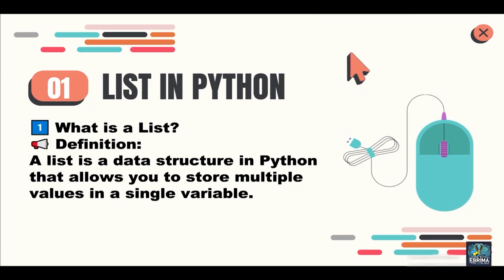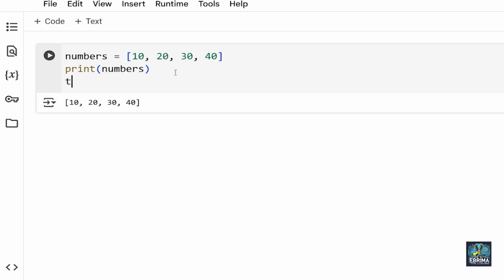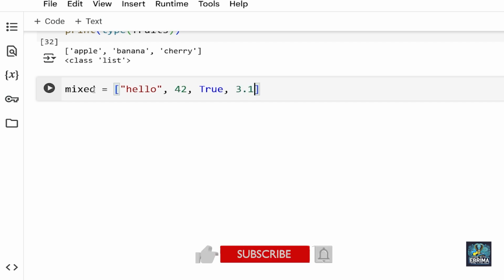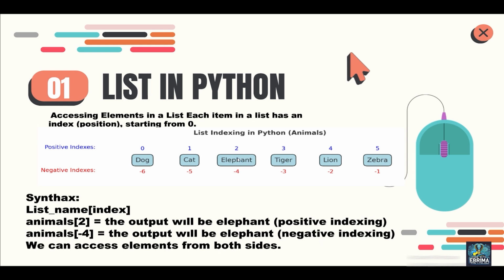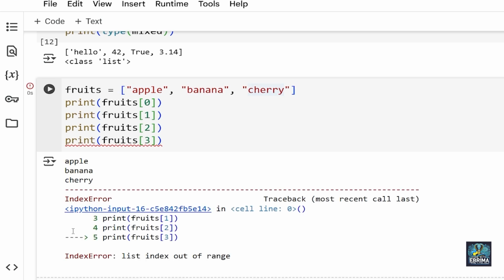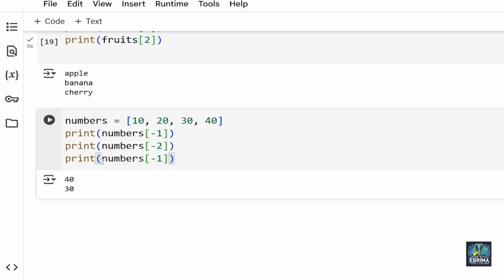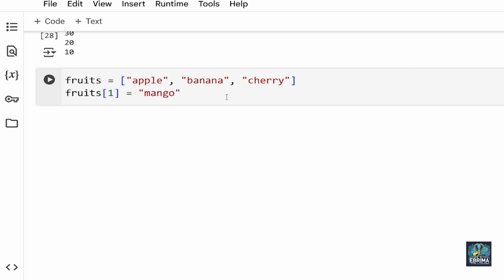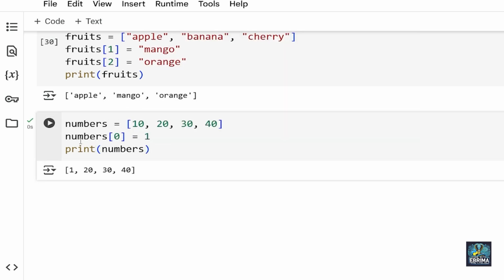How to Use Lists in Python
Dive into the world of Python lists with this comprehensive tutorial! We'll show you how to effortlessly create lists containing various data types, from simple numbers to complex mixtures. Discover the power of list indexing – both forward and backward – to precisely pinpoint and retrieve any element. Plus, master the skill of modifying list items to update your data on the fly. This video breaks down the core concepts of Python lists, making them easy to understand for anyone starting their coding journey!

What You’ll Learn:
1.Creating lists with numbers, strings, and mixed data
2.Accessing list elements with positive and negative indexing
3.Modifying list elements with ease
4.Checking list types using type()

Timestamps / Chapters:
00:00 - Introduction
01:22 - How to create lists in python
05:31 - Accessing elements in a python list
07:31 - How positive indexing works in a python list
09:56 - How negative indexing works in a python list
13:26 - how to update and modify a list in python